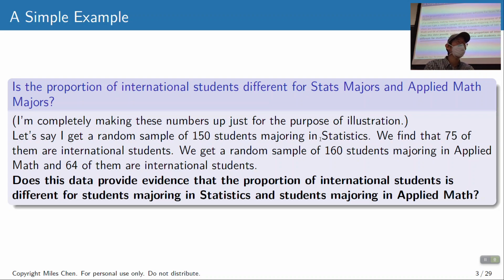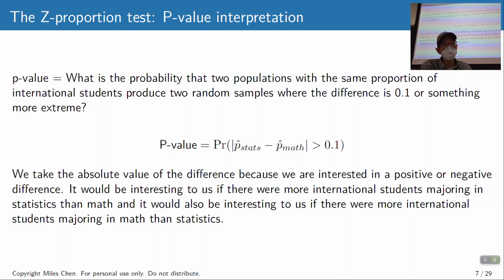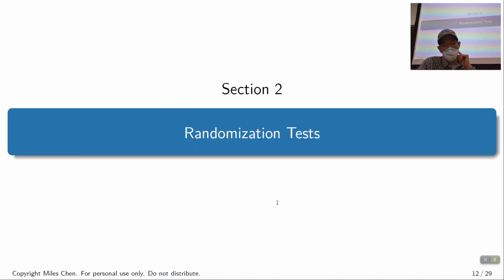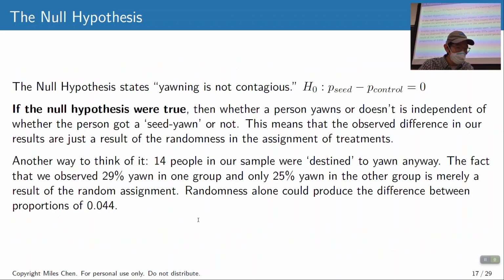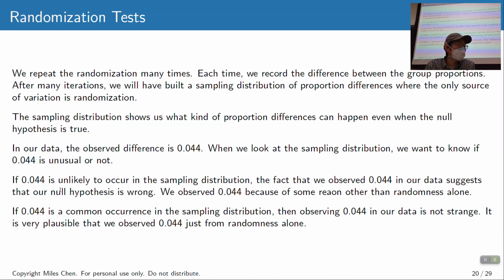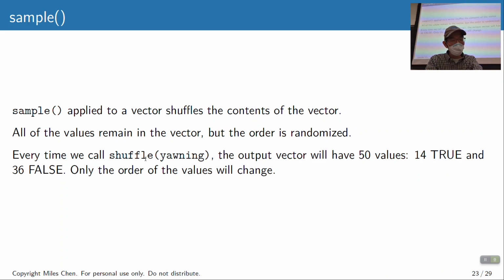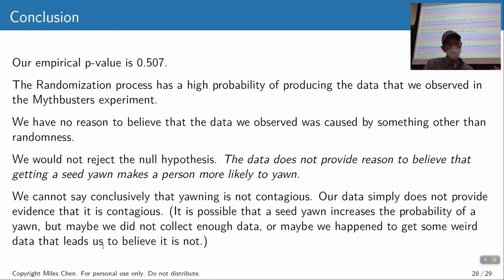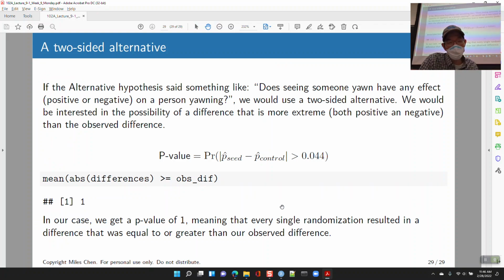Stats 102A - 2022-02-28 - Week 9 Monday Lecture - Randomization tests